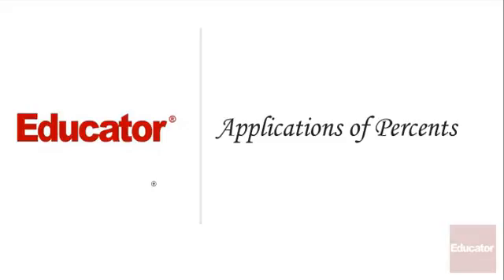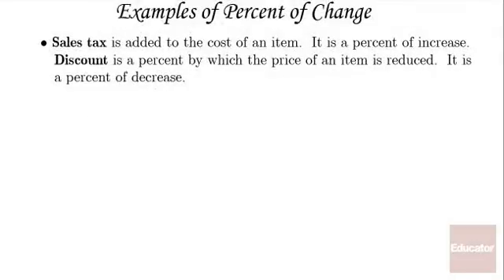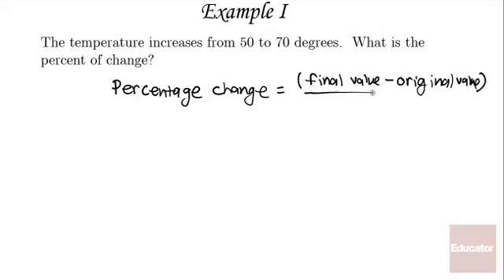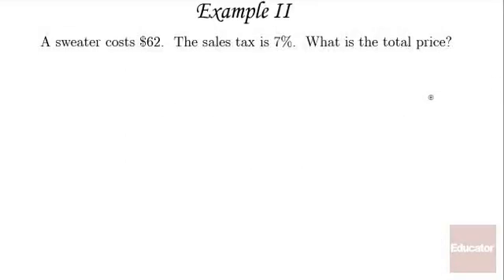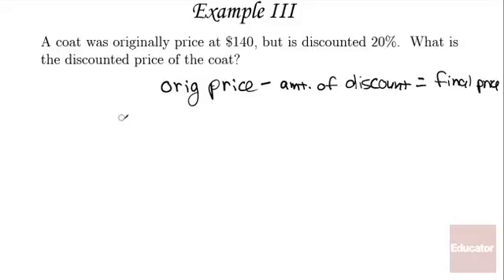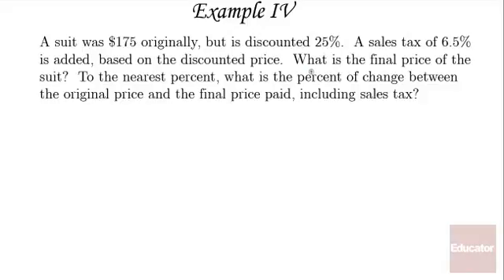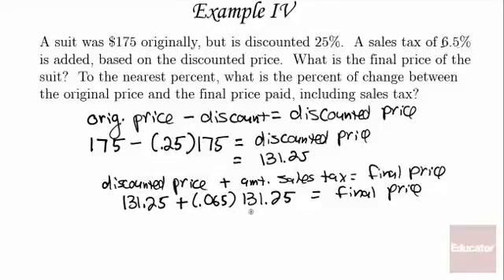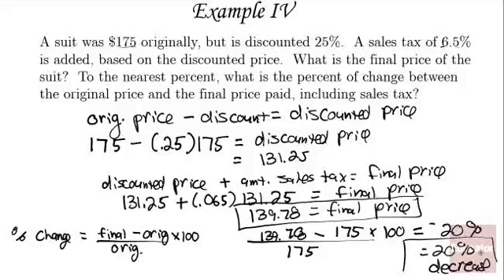02 7 Applications of Percents